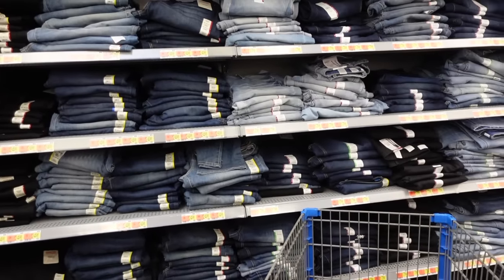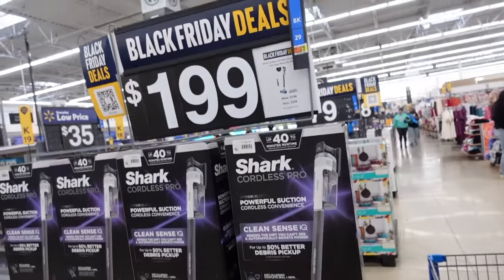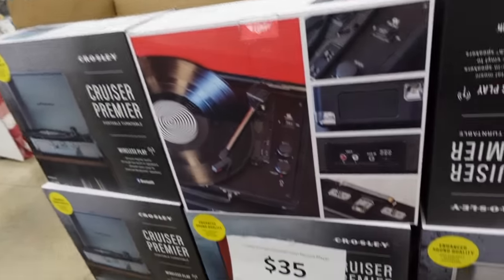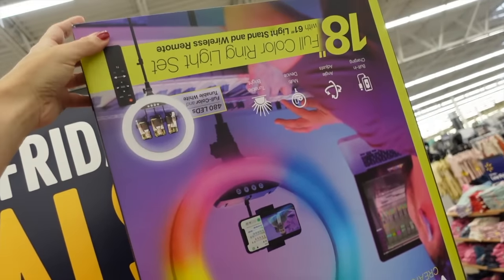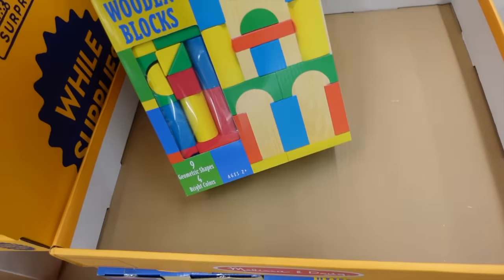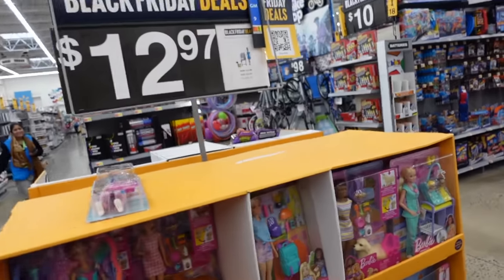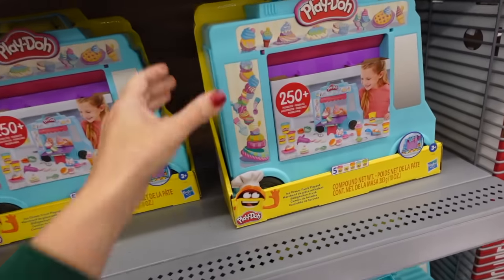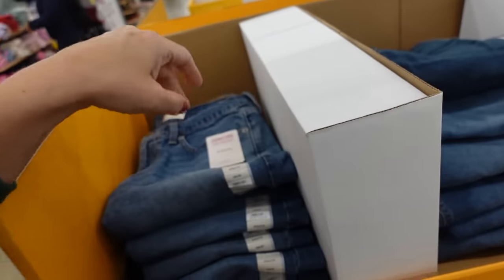WALMART TOP BLACK FRIDAY DEALS SHOP WITH ME! 2023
Hi! Walmart Black Friday DEALS ARE going on now in stores and online! I hope you enjoy this WALMART TOP BLACK FRIDAY DEALS SHOP WITH ME. If you like WALMART Black Friday DEALS FINDS make sure you like this video and I will keep sharing.

50 PIECE FLOOR PUZZLE FLOOR PUZZLES

PUZZLE SET

About Me
Hi! I'm Jennifer Lynn. I'm a work at home mom with 3 daughters , 2 dog babies and 1 cat babe.  Some of my favorite videos to make are shop with me, hauls and affordable fashion